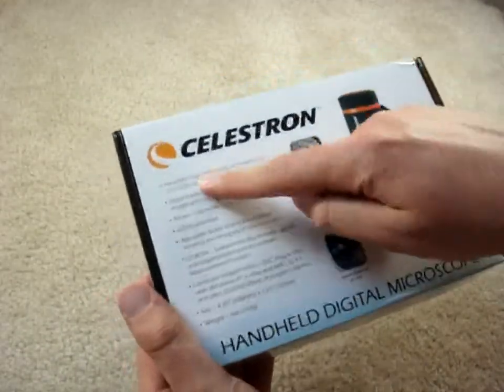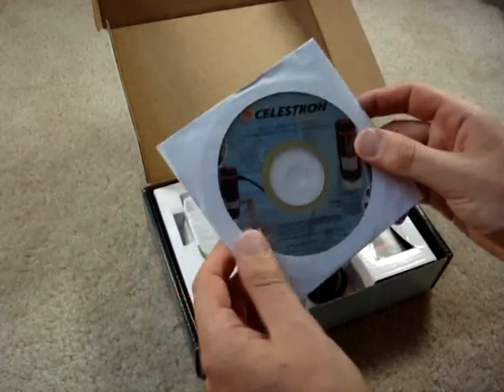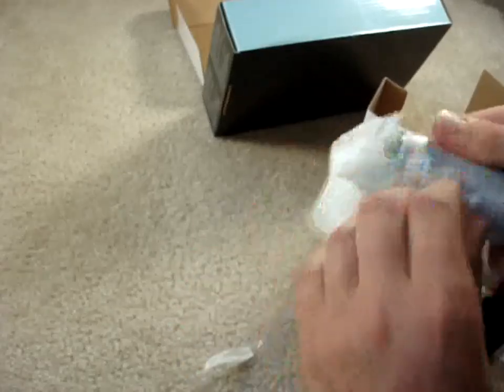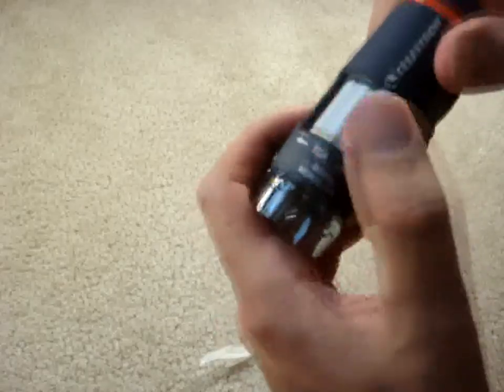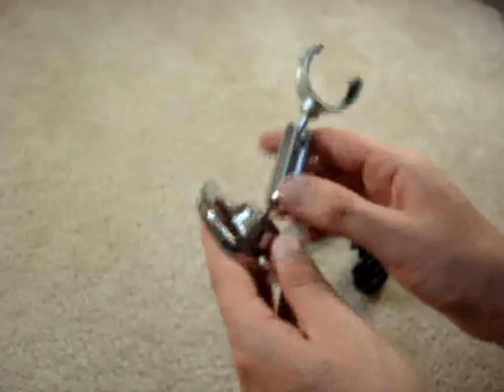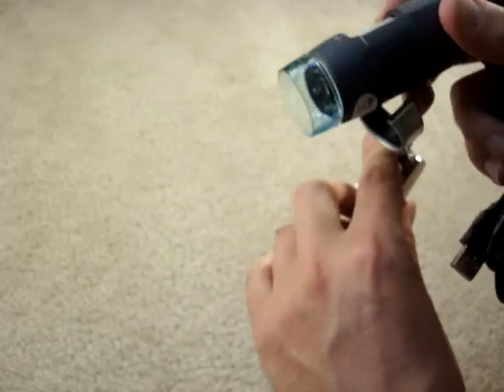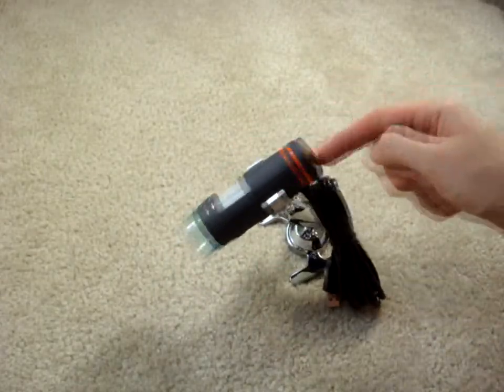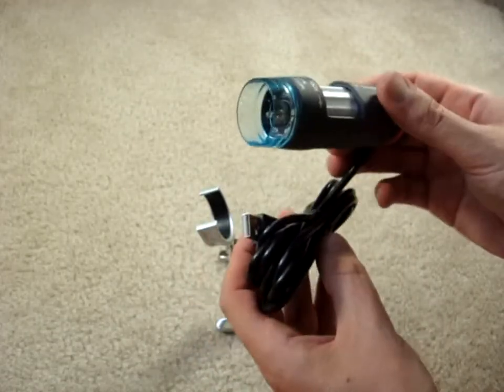Digital Microscope Review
A quick review I made for the Celestron digital microscope:

I needed a good microscope for inspecting PCBs, and this was a very cheap starter camera so I got it.

For an intro level, or as a toy, I definitely recommend it. But for PCB inspection or studying small insects I'd recommend something with at least 2x more zoom than this.